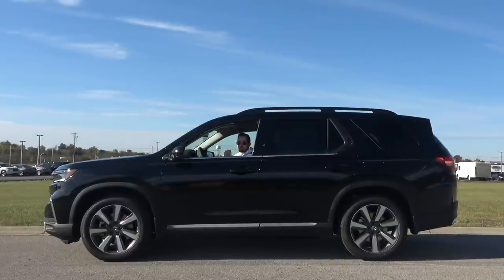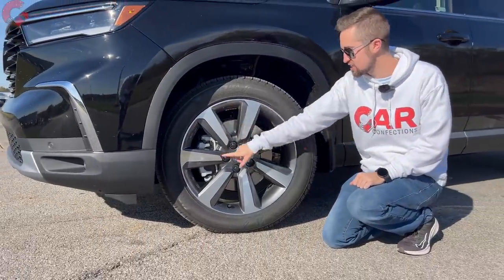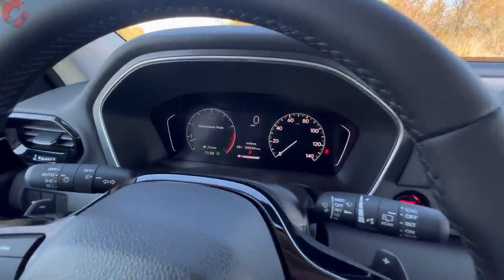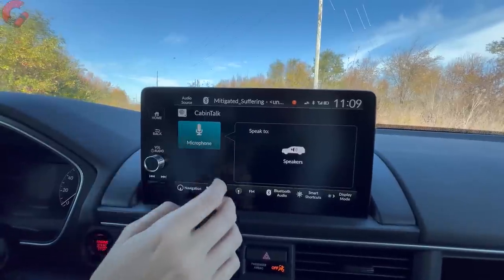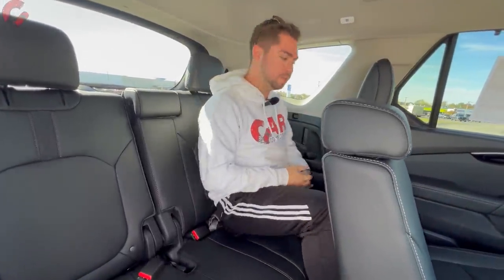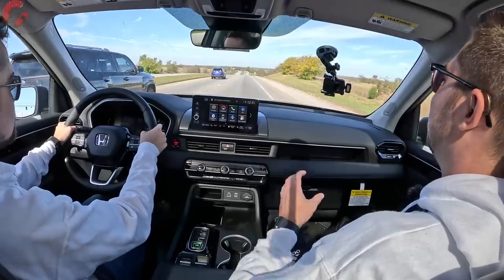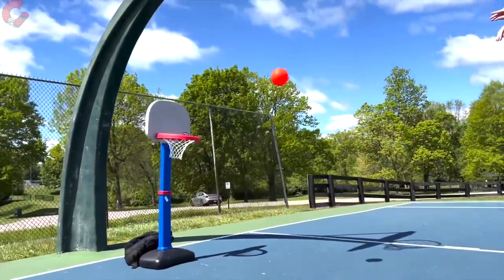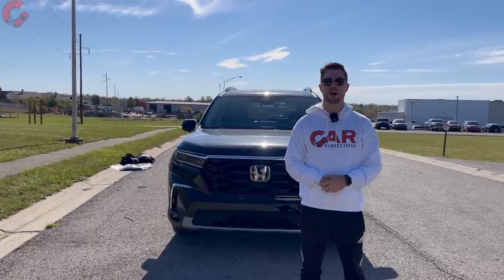2024 Honda Pilot -- The BEST Family KING over Toyota Grand Highlander??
Here's our review of the 2024 Honda Pilot Touring!

Looking to buy a Honda Pilot or any vehicle? to learn about invoice pricing and get the BEST PRICE on vehicles in your local area!

For 2024, Honda is sticking with their recipe for success when it comes to this recently redesigned Pilot! So, with newer and bigger competitors hitting the lots, is this Pilot still the best option? Or should you buy the new competition: the Toyota Grand Highlander, Hyundai Palisade or Kia Telluride?

0:00 Intro
1:32 Detailed Exterior Walkaround
5:23 Interior Design & Technology
11:58 Rear Seats & Cargo
17:43 Test Drive & Impressions
21:55 Air Ball & Slam Dunk
23:12 Sound Level Reading (dB)
24:49 Pricing